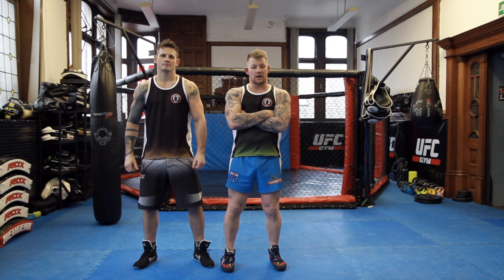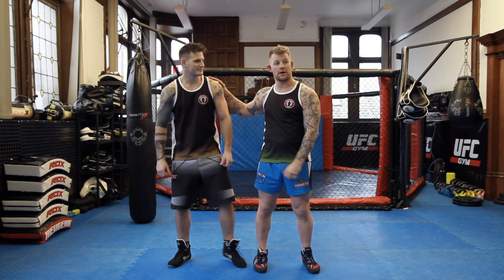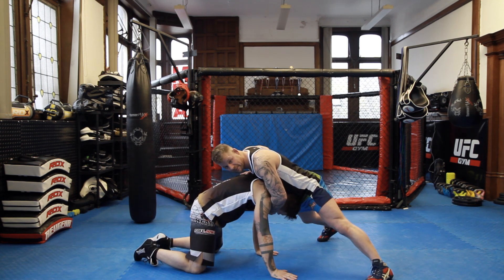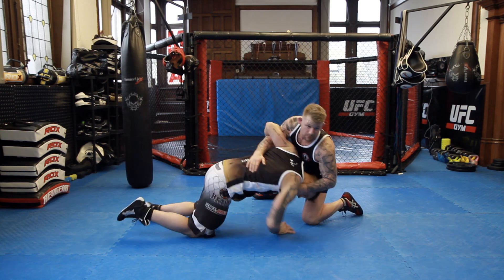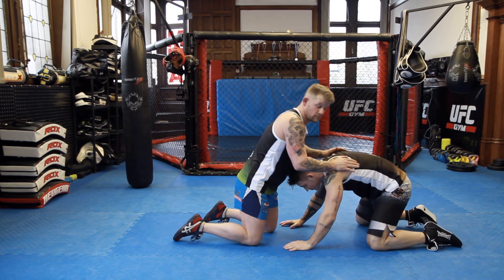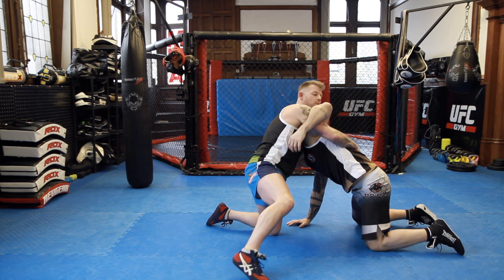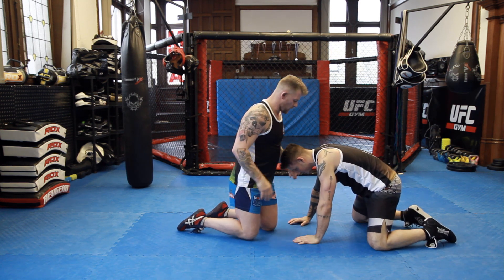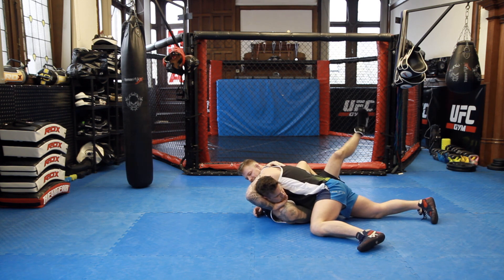Catch Wrestling Neck Crank from the Sprawl Tutorial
Ian Jones, multiple times Catch Wrestling National Champion, BJJ Black Belt, renowned grappler and coach at Ludus Magnus Training Centre is here filmed by the Warrior Collective giving a tutorial on a neck crank from top turtle or a sprawl from a catch wrestling perspective for use in wrestling, no gi grappling or MMA.